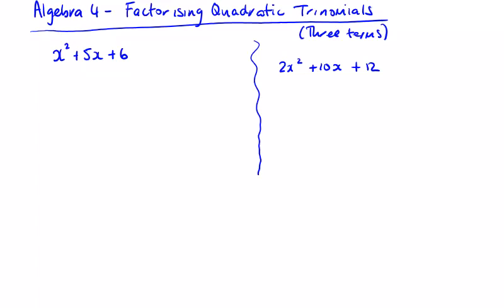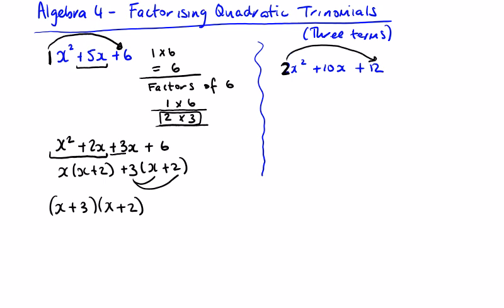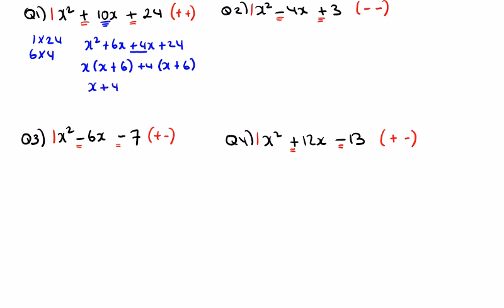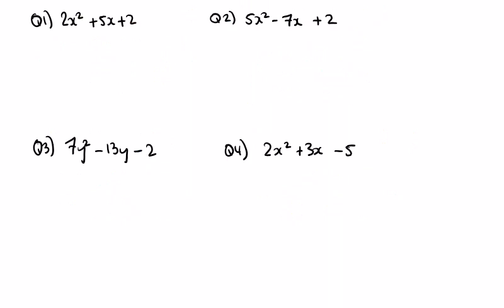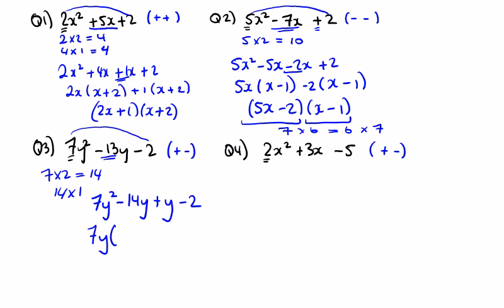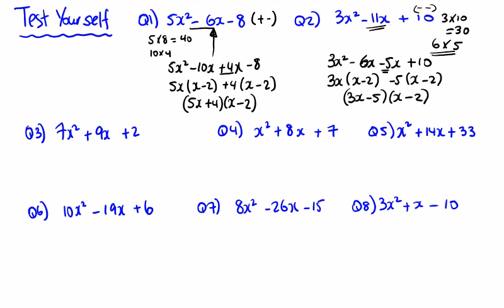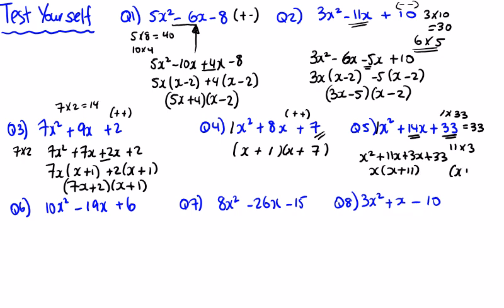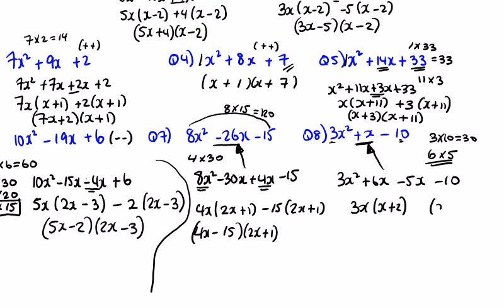Algebra 4 Factorising Quadratic Trinomials